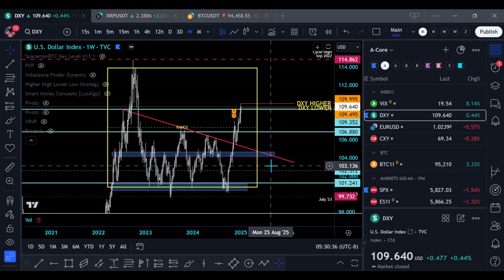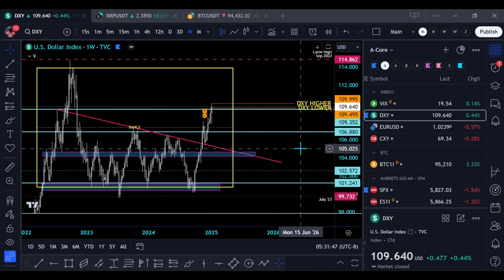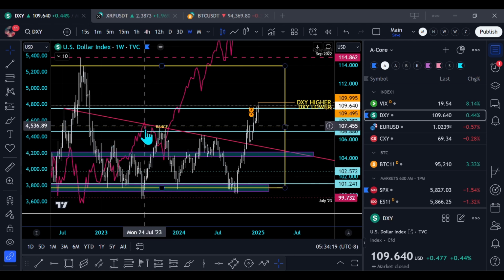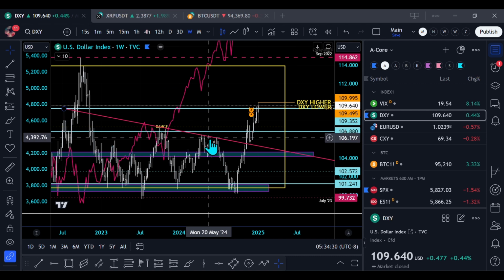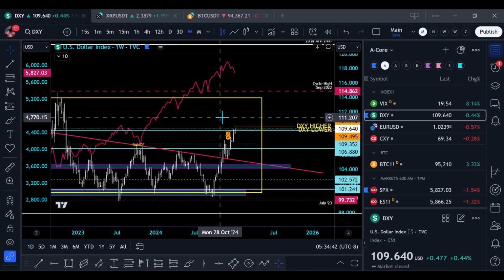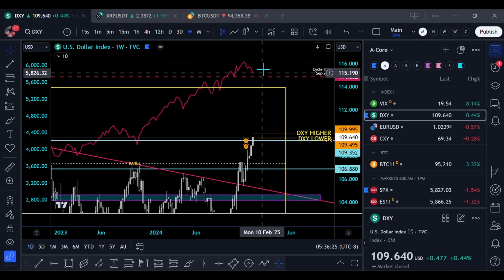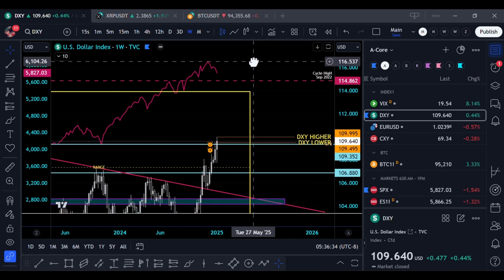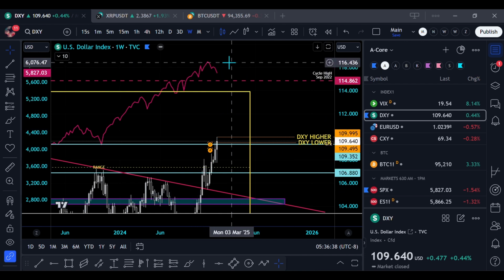Chart: $DXY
This video examines the US Dollar Index chart, known by its call sign "DXY" on TradingView.